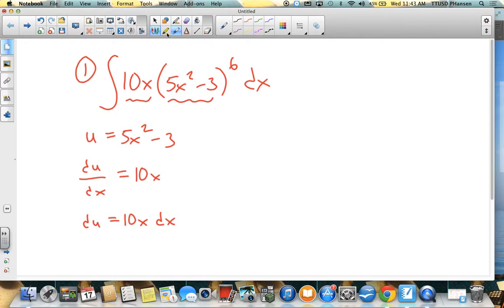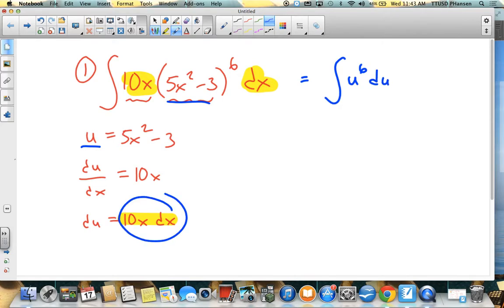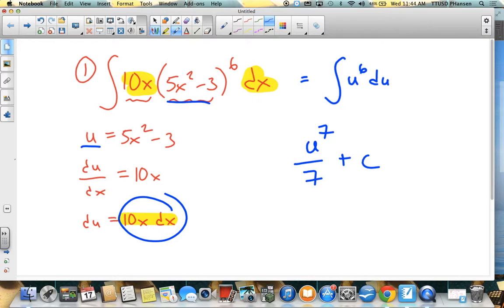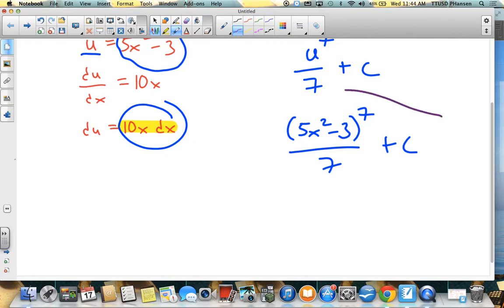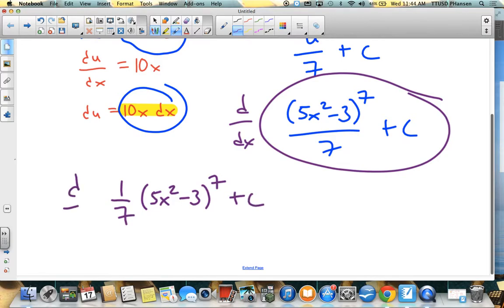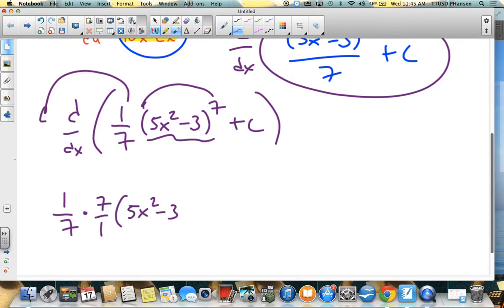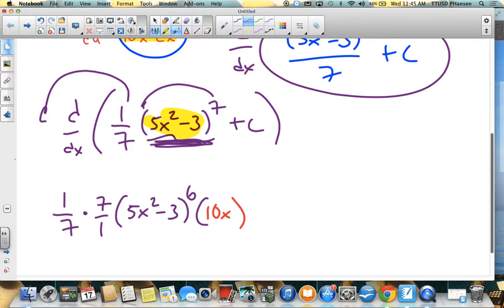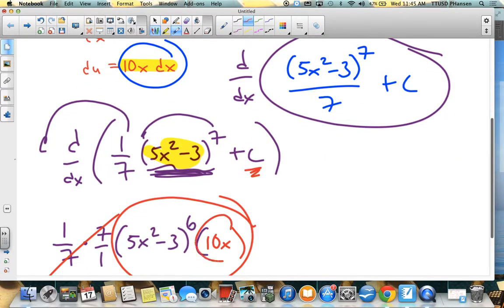Integration u-sub 1